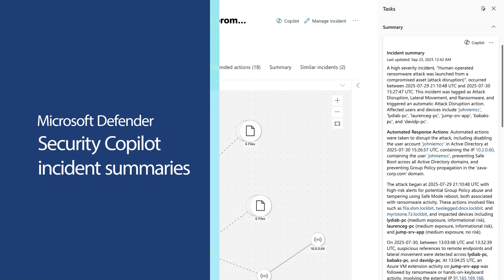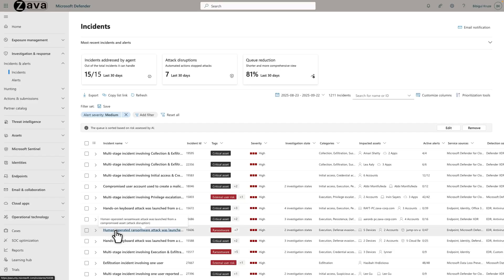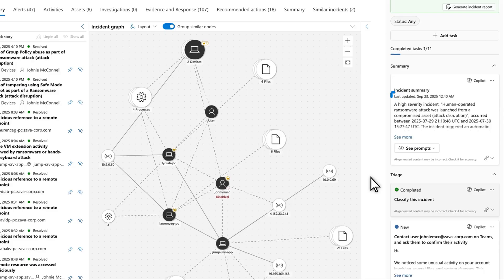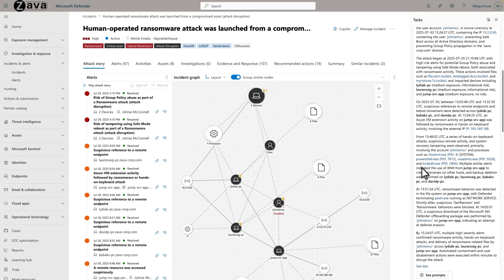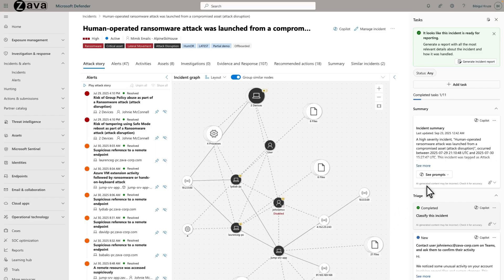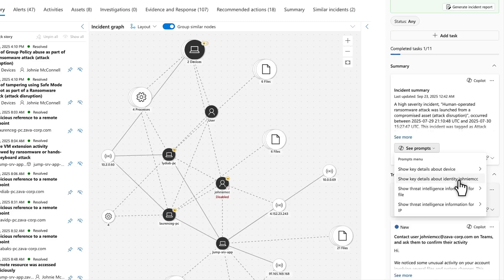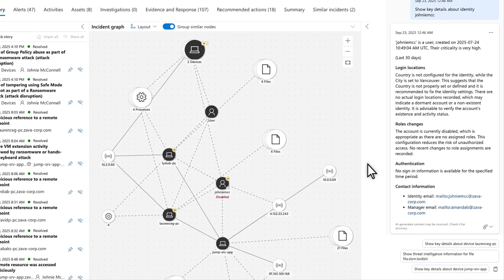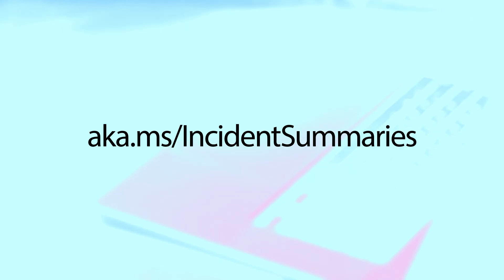Security Copilot incident summaries | Microsoft Defender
Discover how Security Copilot in Microsoft Defender generates incident summaries to give a quick, comprehensive overview of security events and learn how suggested prompts can help admins investigate incidents in more depth, streamlining response and remediation.